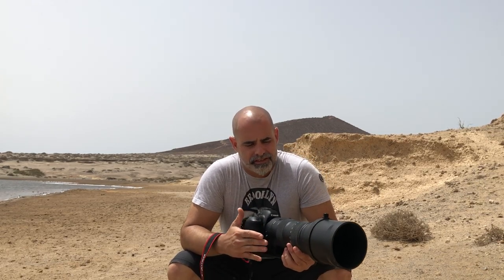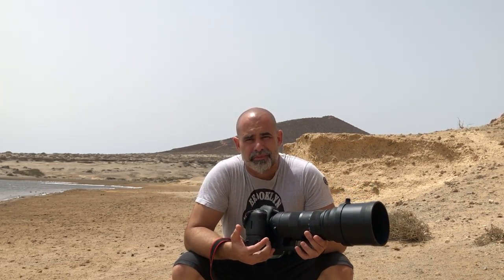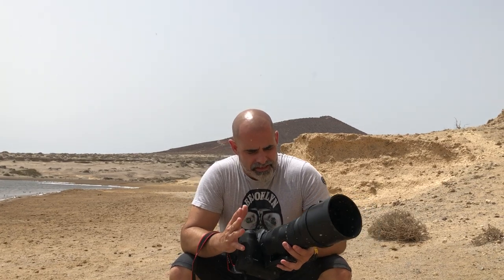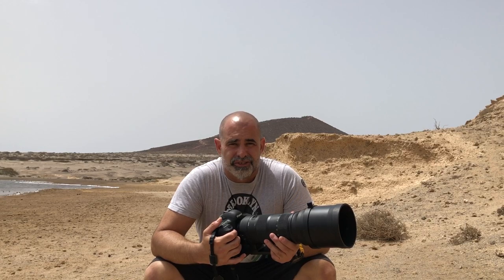AGORAawards Top 50: Santiago López @santiagolopezfotografia Spain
The world's 50 best photos of the year are out! The AGORAawards2019 contest has lasted 9 months and now it's your turn to vote for the best photo. One photographer will walk away with the grand prize of $25,000 and another with the recognition of the People's Choice Awards. Go to the app and cast your vote! The winner will be announced November 6th 2019.